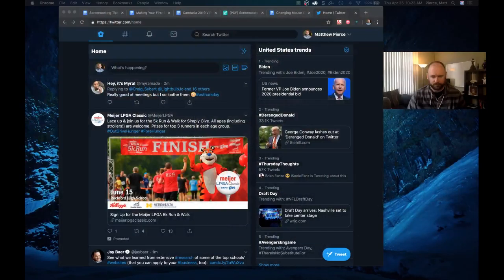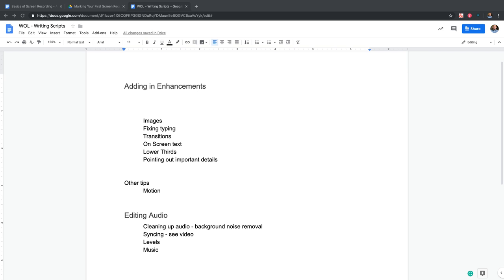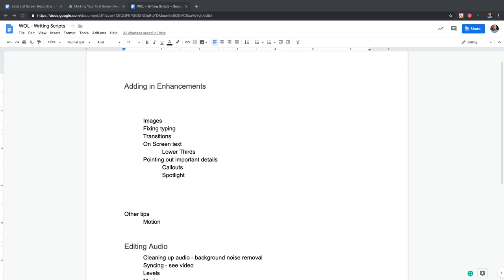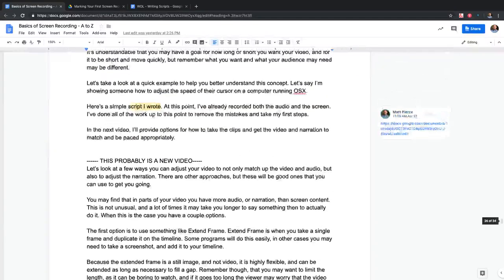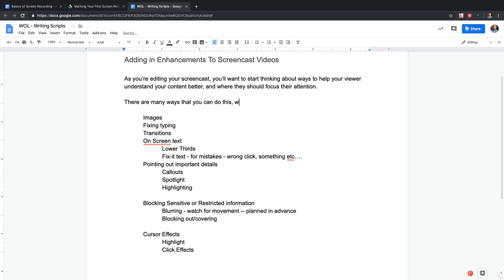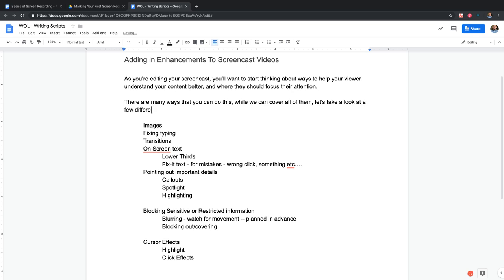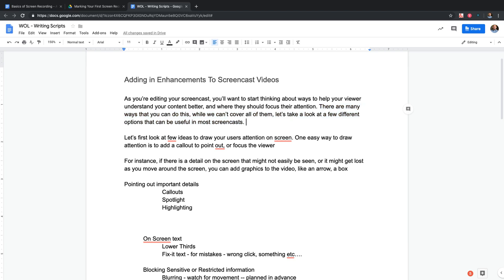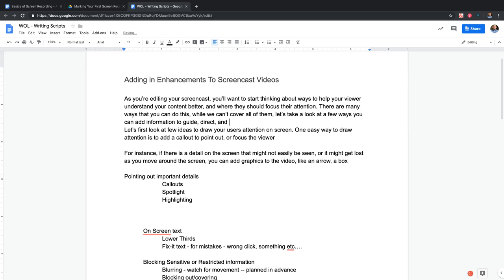Matthew Pierce - Working on TechSmith Academy Scripts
Working out loud. Come join me and add suggestions in the comments.